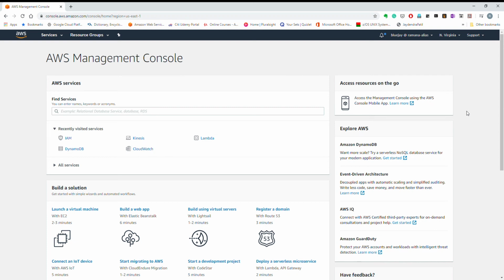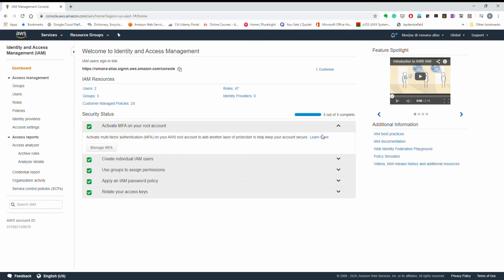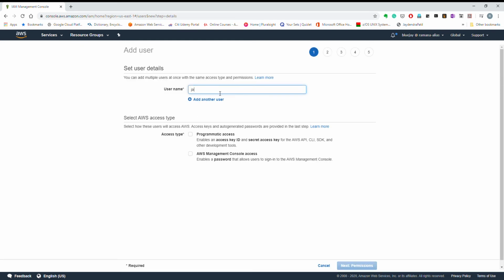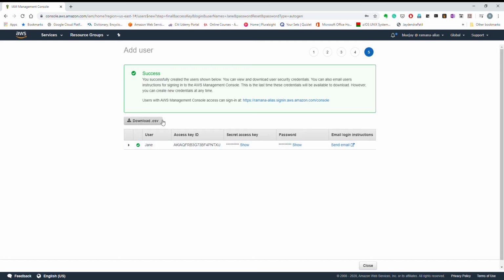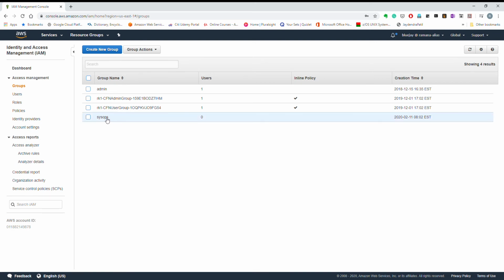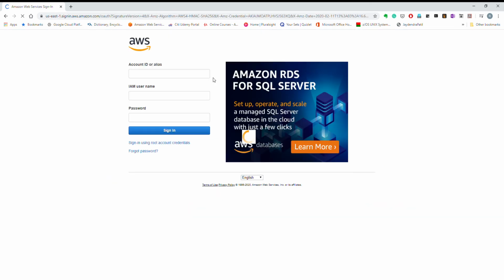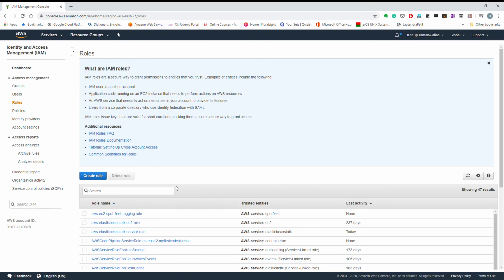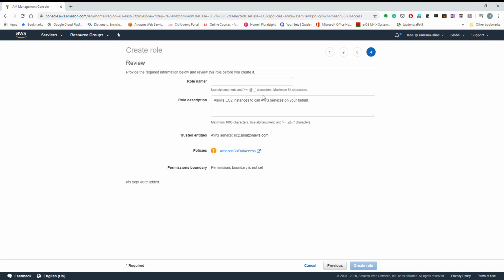AWS IAM Hands-On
A quick demo on creating  users, groups, and roles